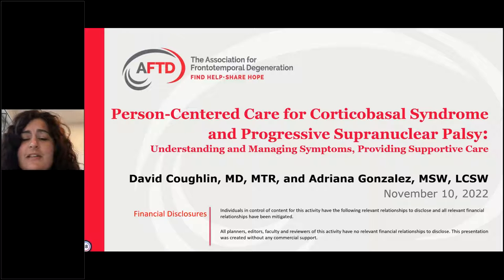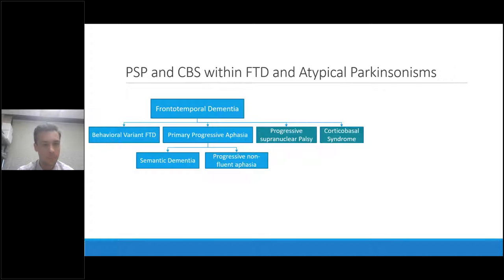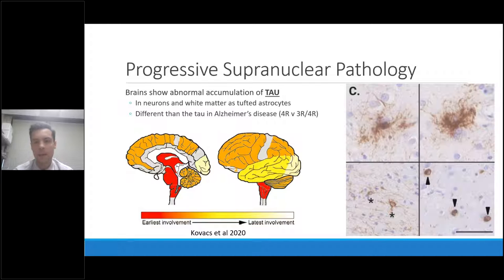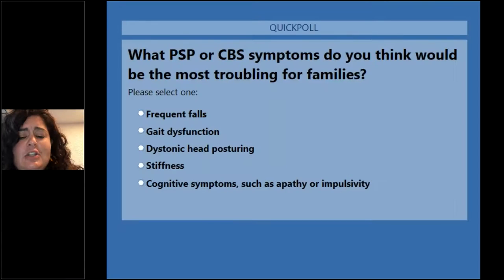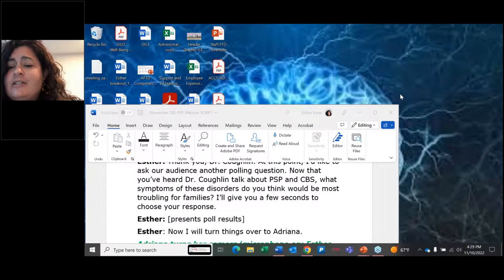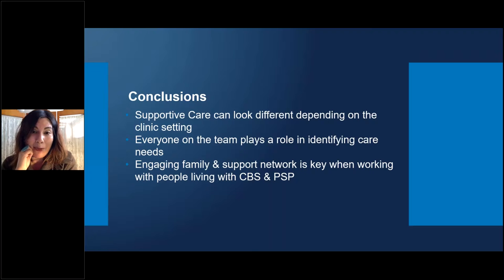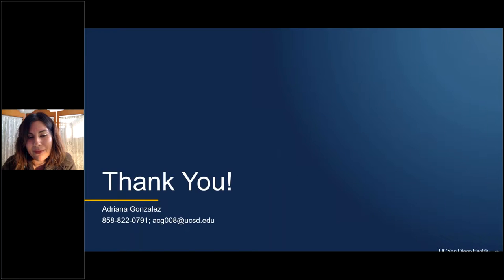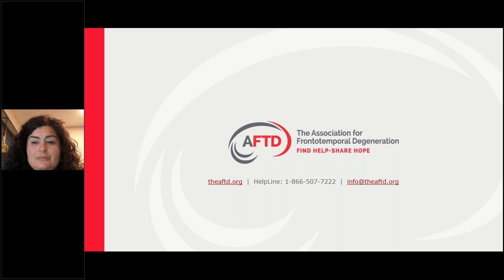AFTD Webinar: Person-Centered Care for Corticobasal Syndrome and Progressive Supranuclear Palsy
Corticobasal syndrome (CBS) and progressive supranuclear palsy (PSP) are FTD disorders that primarily affect movement and are sometimes called atypical parkinsonism. But how do these two disorders compare, both to each other and to Parkinson’s disease? In this webinar aimed at nurses, social workers, and other healthcare professionals, we provide an overview of common CBS and PSP symptoms (and highlight available treatments for them), explain how both disorders differ from Parkinson’s, and highlight effective person-centered approaches to support persons diagnosed and family caregivers.

Viewers will be able to:

- List two common symptoms specific to each of the disorders, CBS and PSP.
- Recognize two common treatments to manage disease symptoms.
- Describe three approaches that are effective to support patients and families.